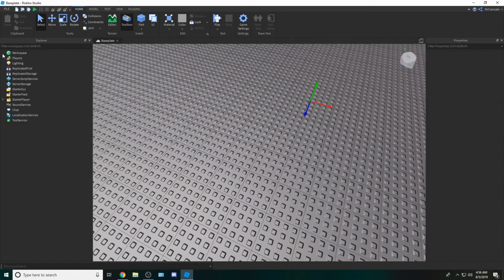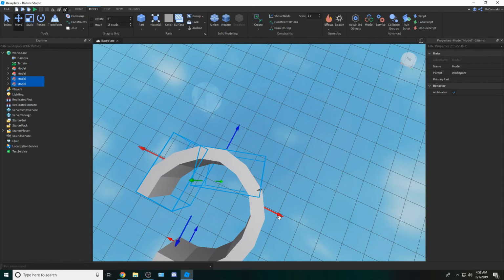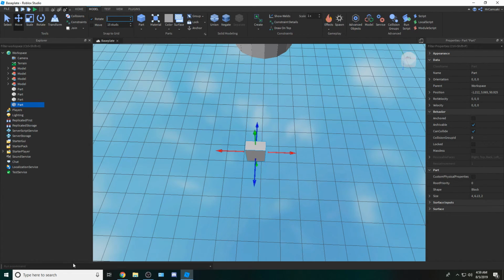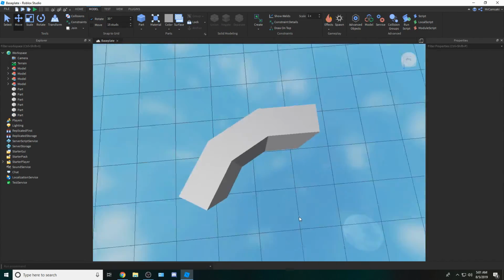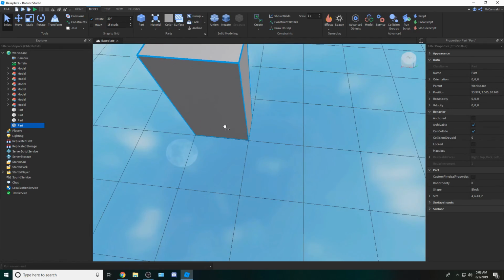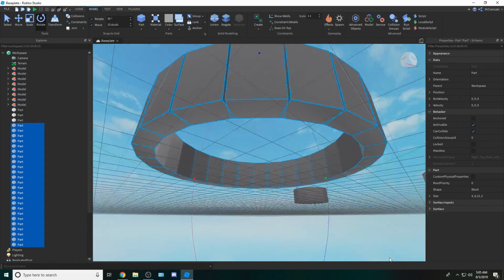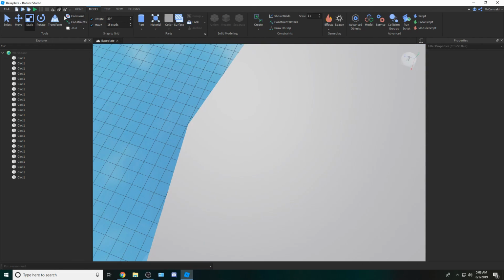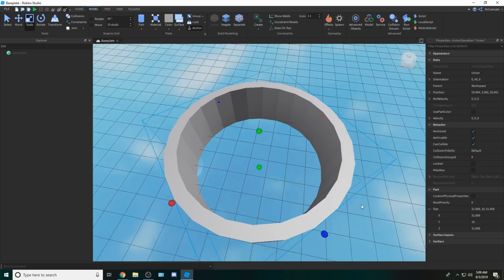How to make a perfect circle in Roblox Studio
Here is a very useful building technique that I discovered many years ago when I was trying to make clean-looking tubes inside a LEGO brick in Roblox Studio. Here is the technique for you to use, completely free, and without any plugins. I plan to make a more detailed video where I also explain how to make spiral stair cases and domes. You don't want to miss it.

That will enable me to create higher quality content more consistently!

Timestamps:
0:00 - Begining
2:12 - ACTUAL beginning
2:55 - Novice way to make a circle
5:41 - A slightly better method
9:50 - *The REAL way to make a perfect circle!*
11:51 - Mind the gaps → | |
13:35 - When to use a cylinder mesh
15:30 - Conclusion and more tips
17:08 - Outro

Real nice work here.